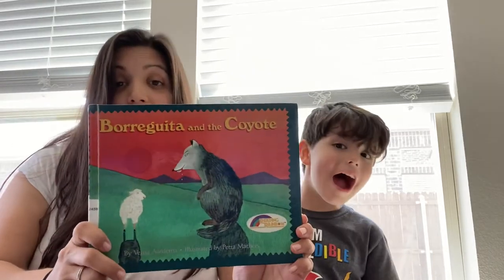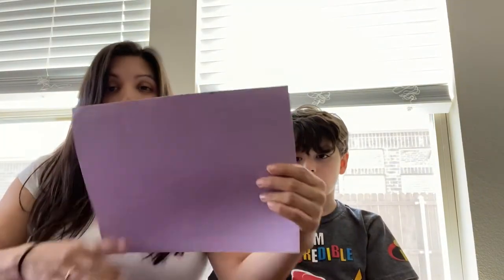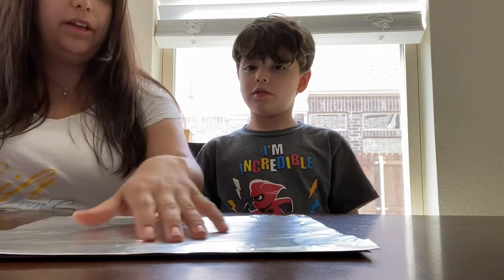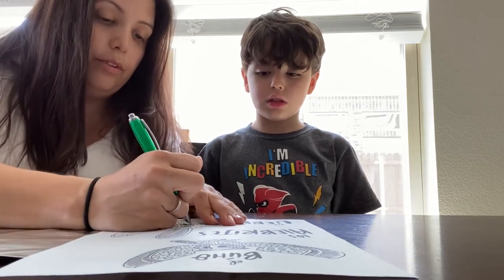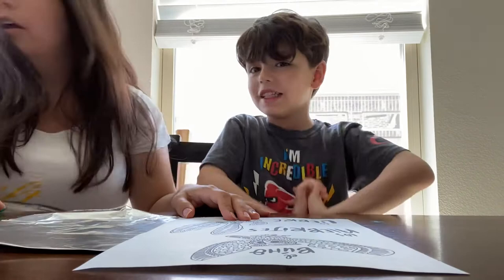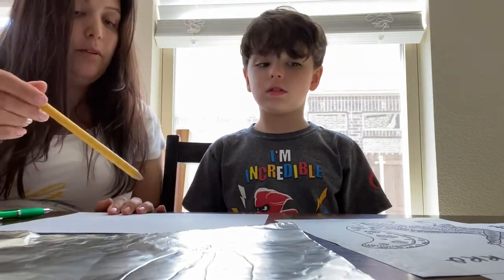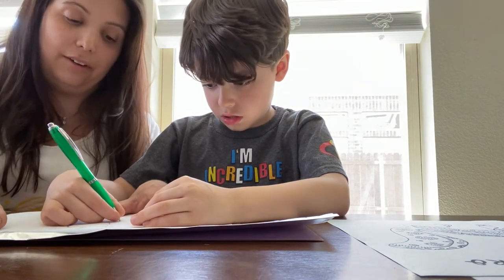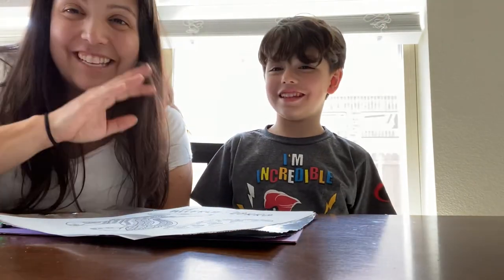Galloping the Globe - Mexican Tin Foil Art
A video for my homeschool co-op class of our Mexican Tin Foil Art craft.